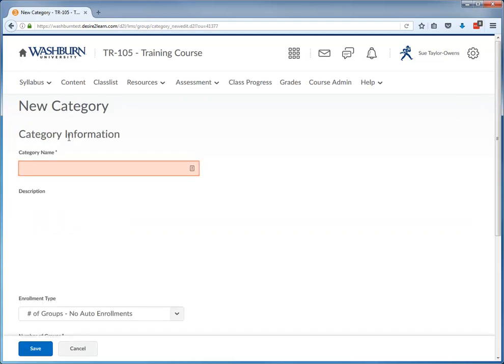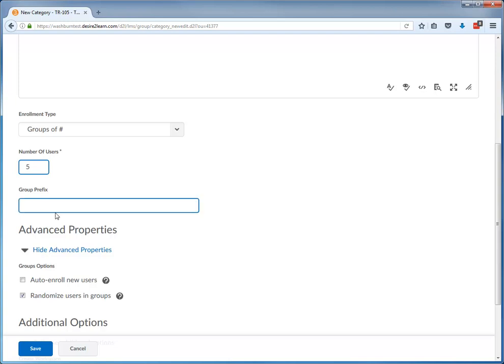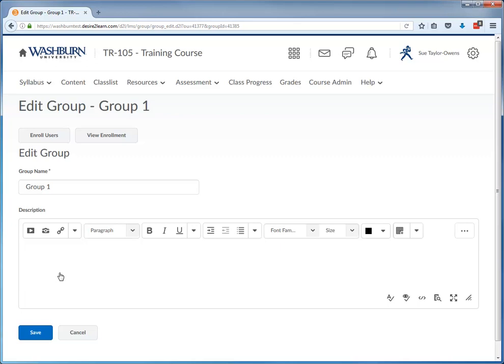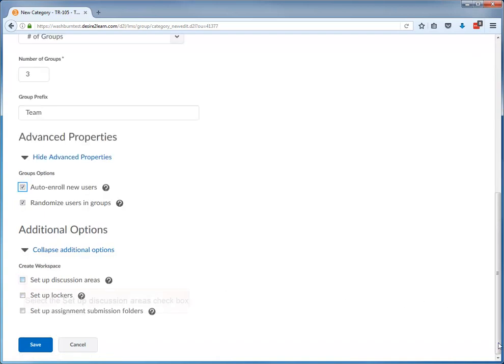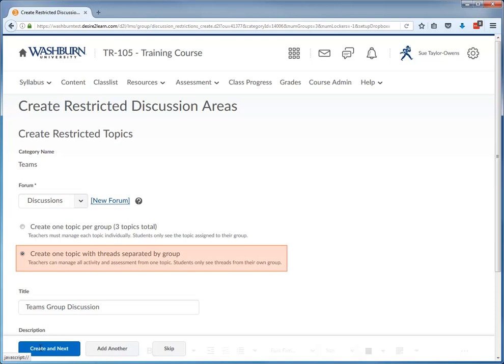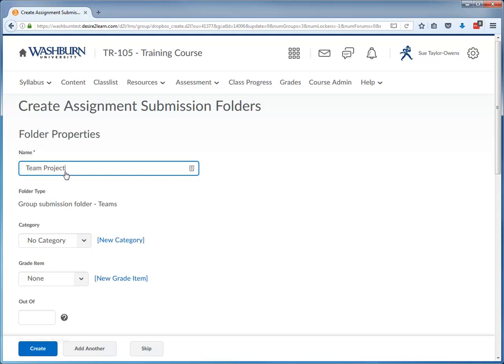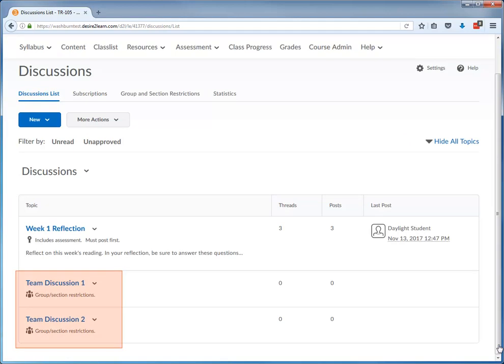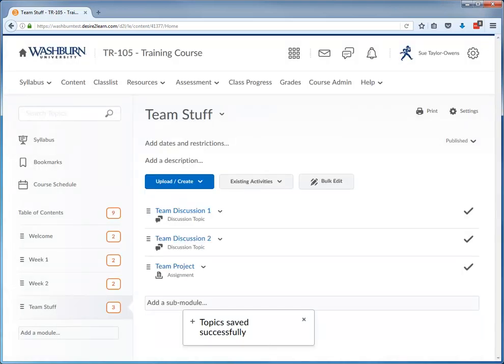Desire2Learn Brightspace for Instructors: Groups